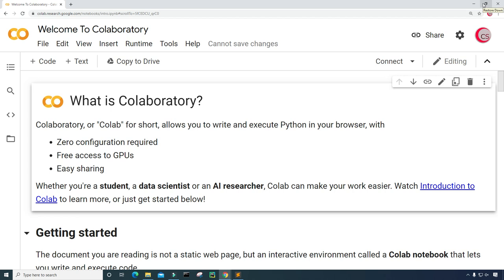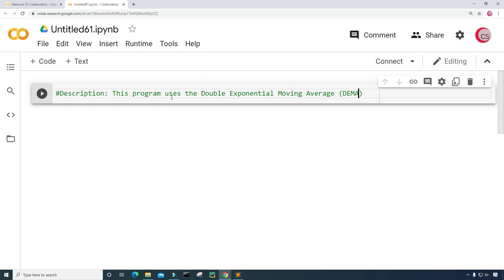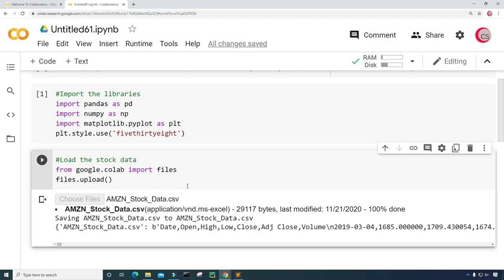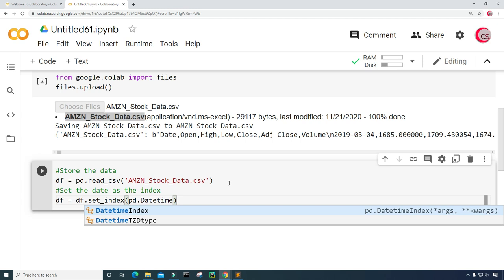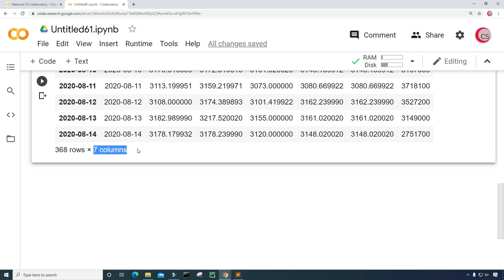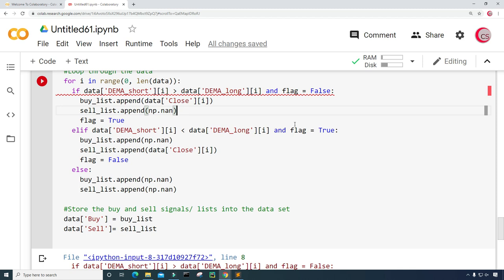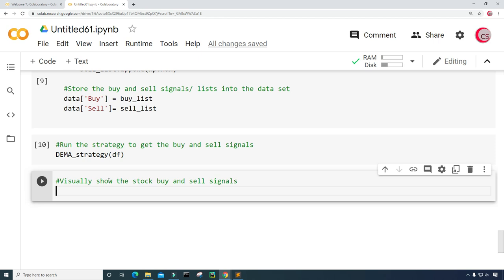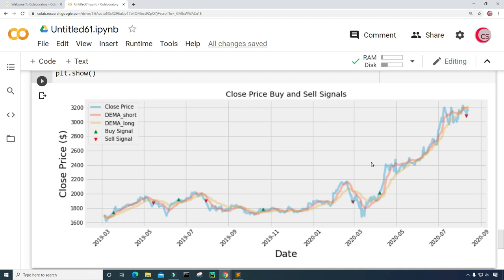Stock Trading Strategy Using Python & DEMA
Stock Trading Strategy Using Python & The Double Exponential Moving Average (DEMA) Indicator

 ► Python (Hands-Machine-Learning-Scikit-Learn-TensorFlow):

► Learning Python:

►Head First Python: